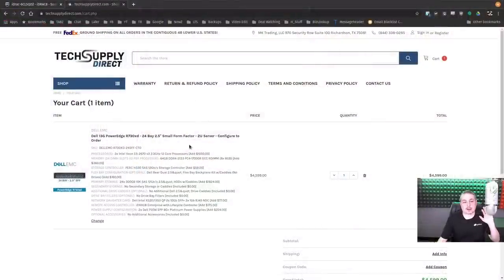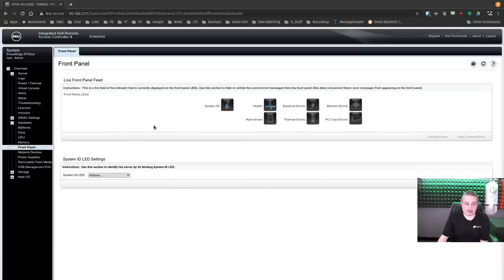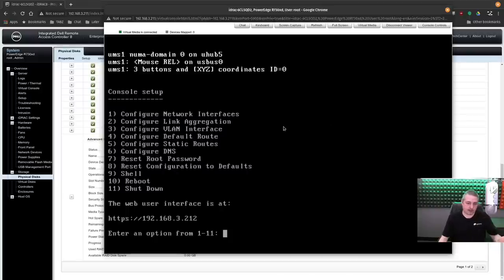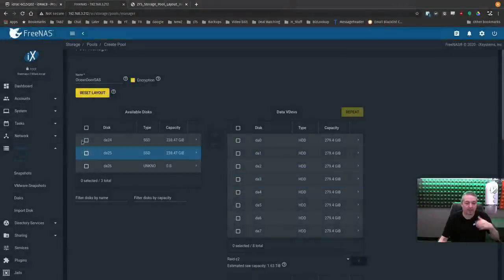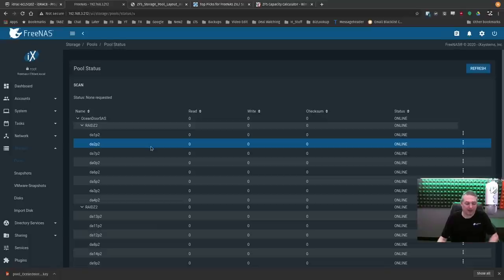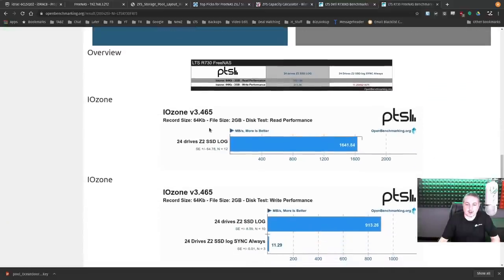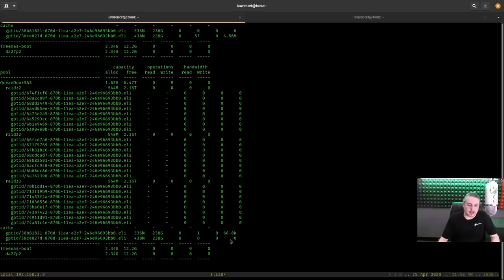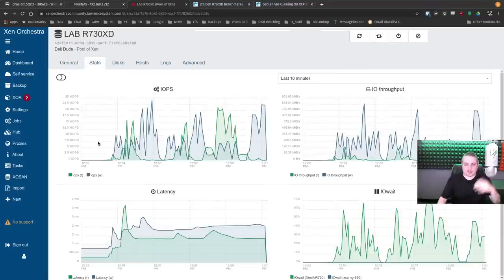Review: Dell PowerEdge R730XD From TechSupply Direct Running FreeNAS